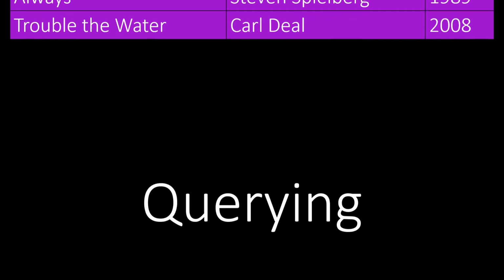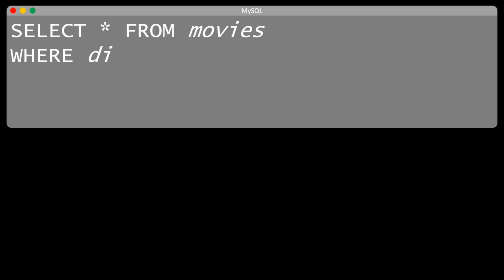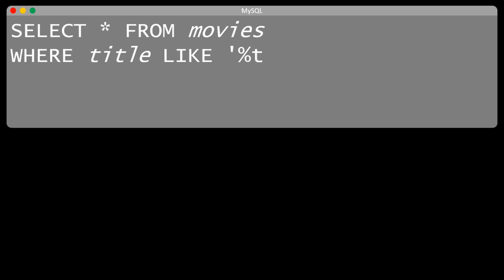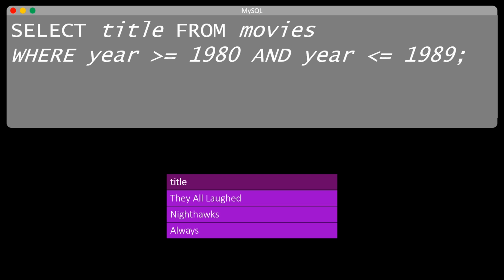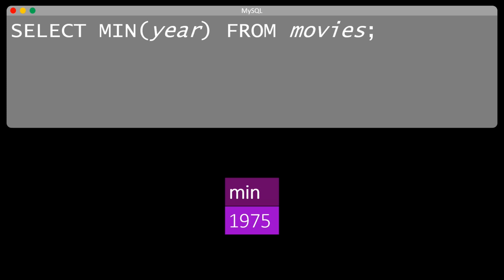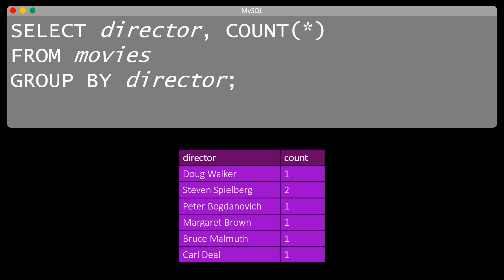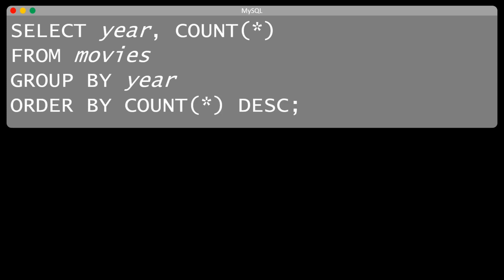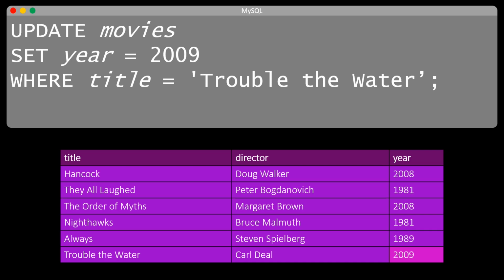SQL Basics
This video focuses completely on how to query the content of a database.
To this end we study the classic database querying language SQL. We then learn various query principles such as ordering, aggregating, and grouping.